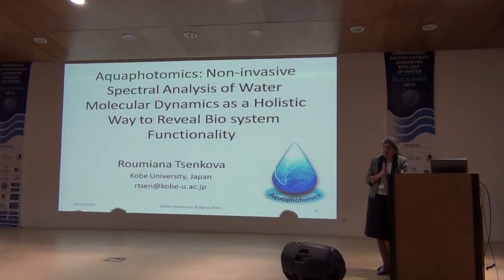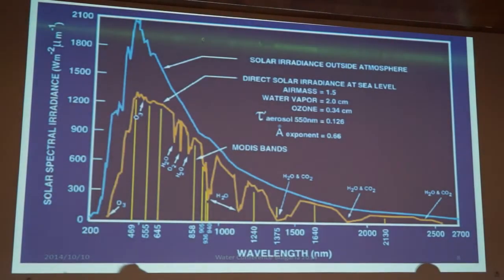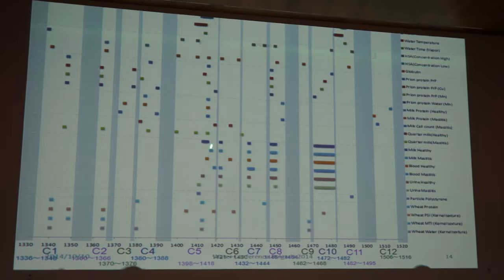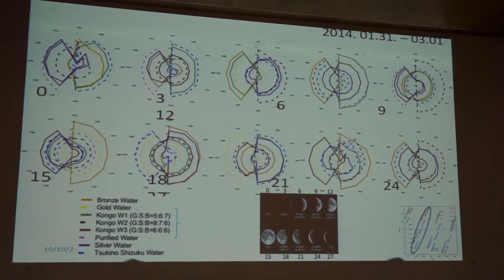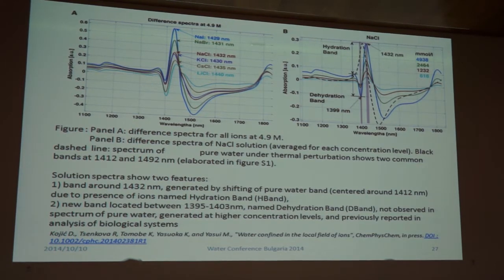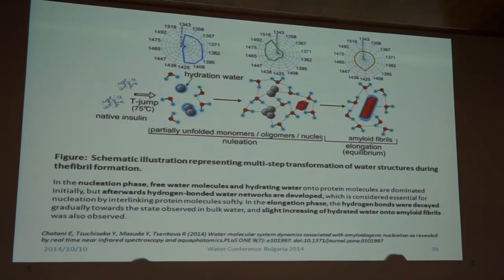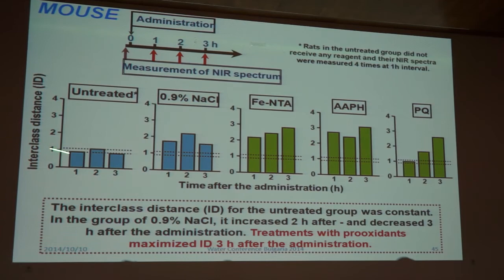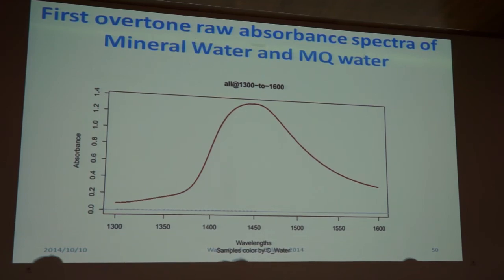Roumiana Tsenkova - 2014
"Aquaphotomics: Non-invasive Spectral Analysis of Water Molecular Dynamics as a Holistic Way to Reveal Bio system Functionality"

Roumiana Tsenkova
Kobe University, Japan

The Ninth Annual Conference on the Physics, Chemistry and Biology of Water

Oct 9th - 12th 2014 Pamporovo, Bulgaria